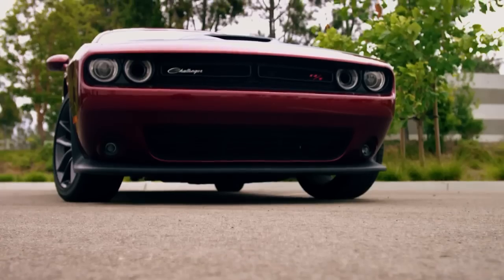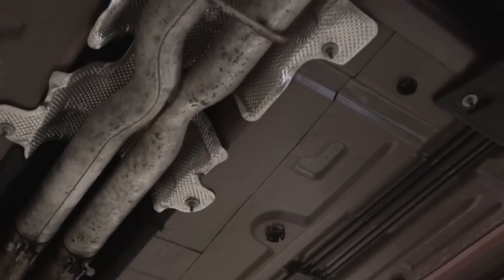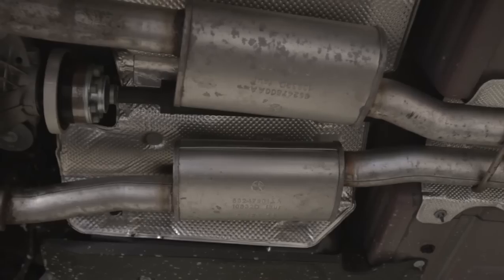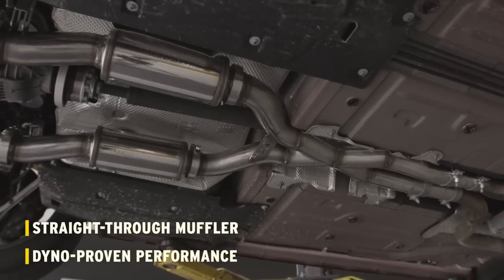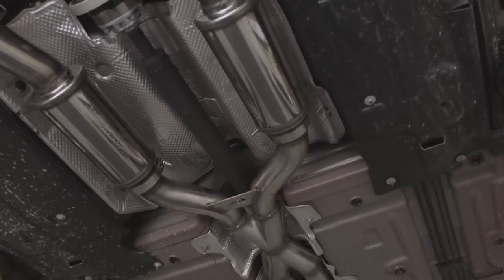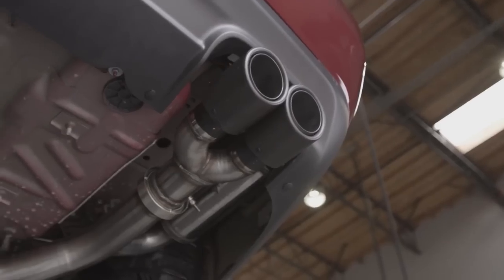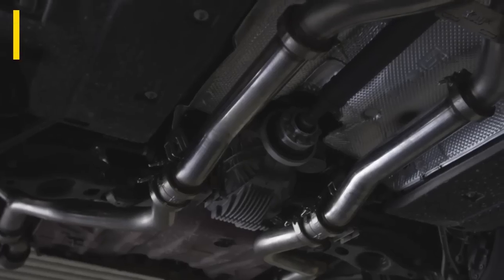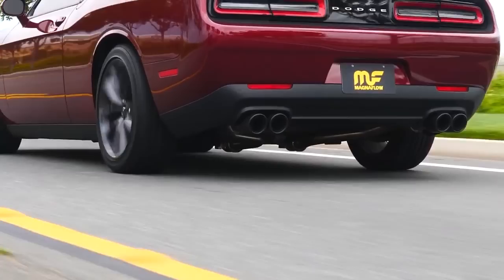Customize Your 2021 Challenger with Magnaflow's xMOD Series Exhaust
Magnaflow introduced its xMOD Series exhaust system last year. This revolutionary system allows you to customize your sound and performance levels using xMOD modules and deletes that provide configurable flow. Now you can bring that same versatility to your 2021 Challenger.